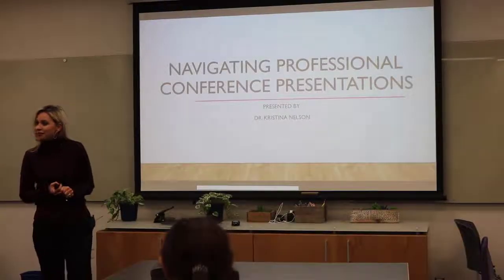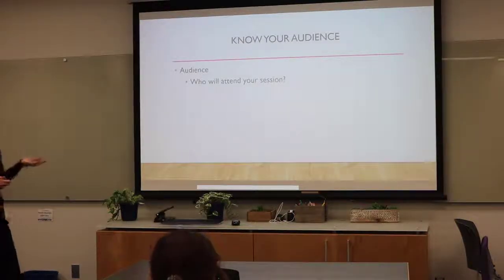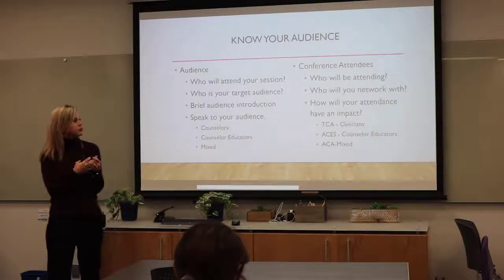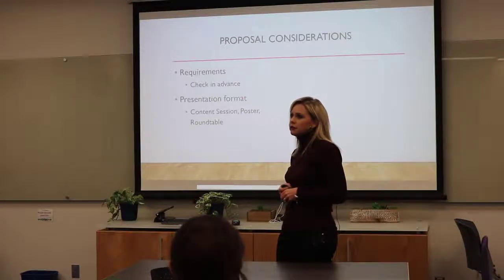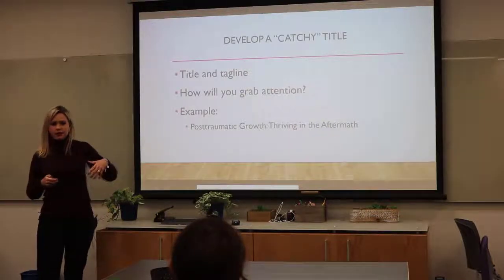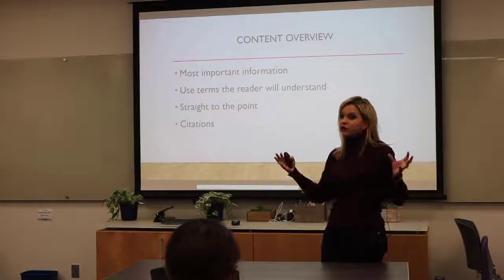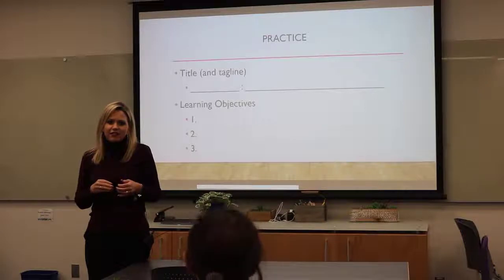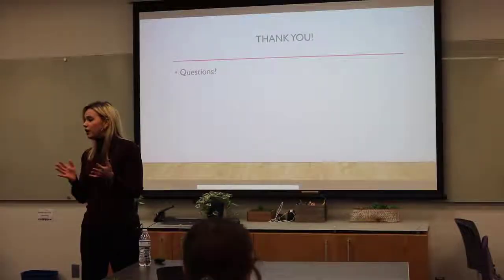GROW Workshop: Navigating Professional Conference Presentations